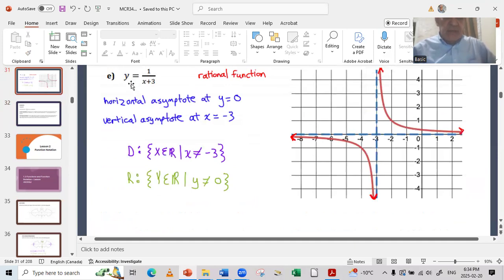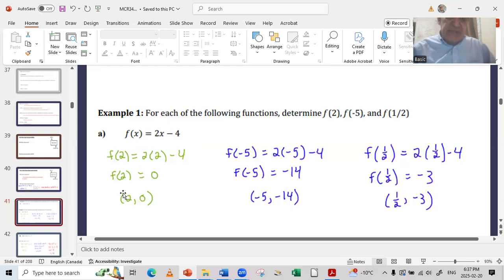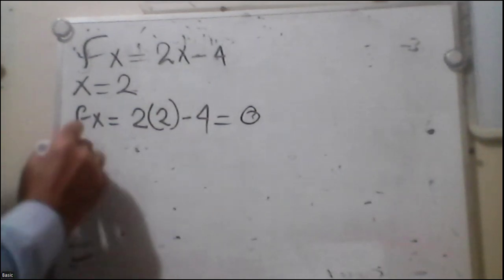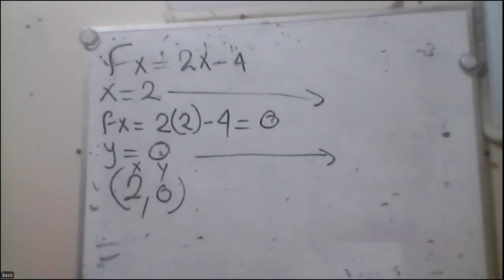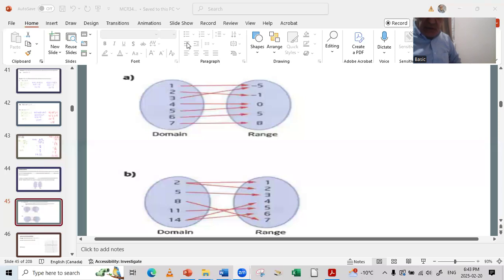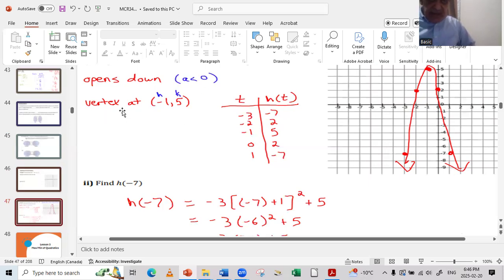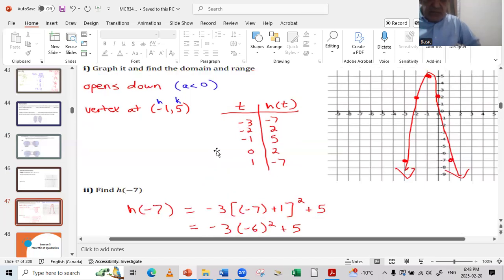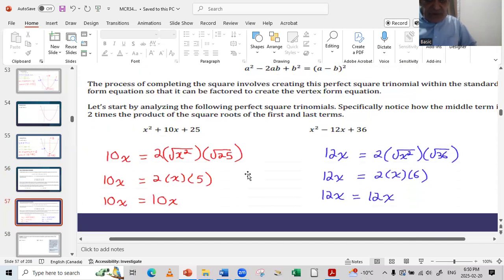7 MCR3U GRADE 11 MATH THE DOMAIN AND RANGE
7 MCR3U GRADE 11 MATH THE DOMAIN AND RANGE